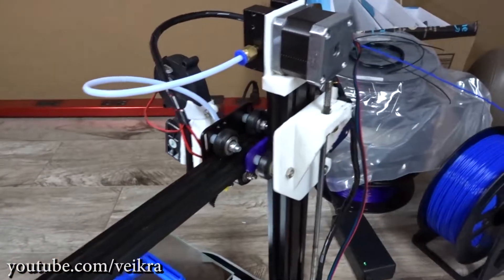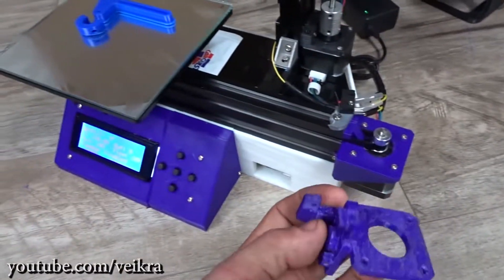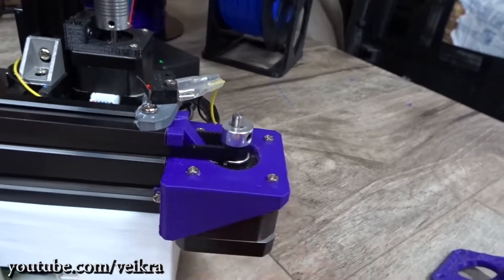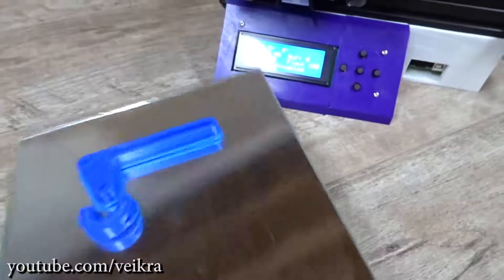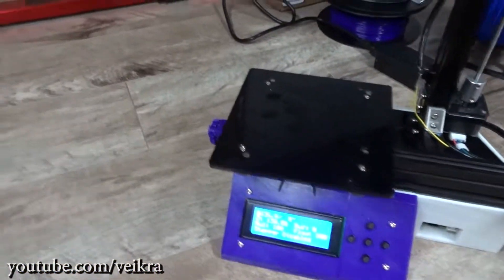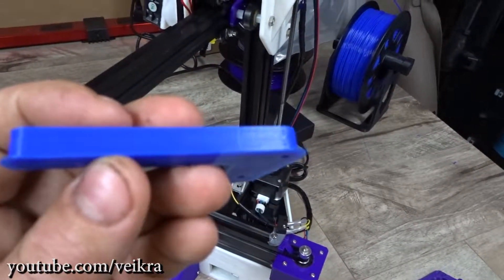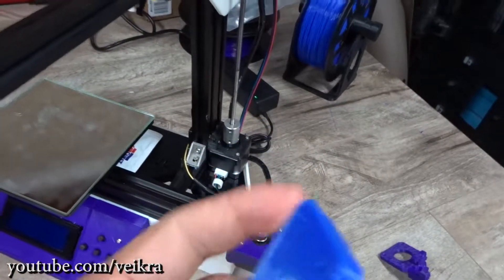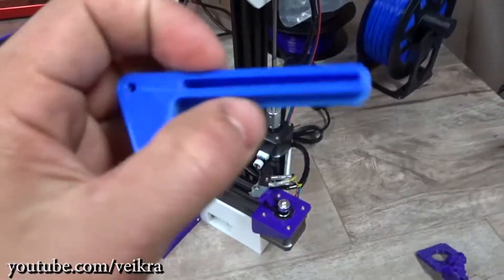Updated Tronxy X1 Y-Axis Stepper Upgrade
Here's my remixed file